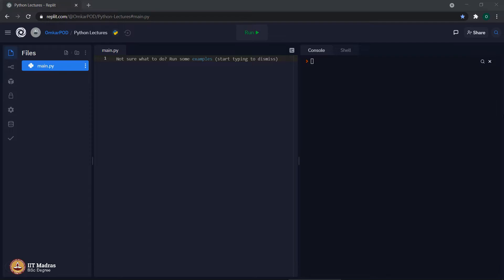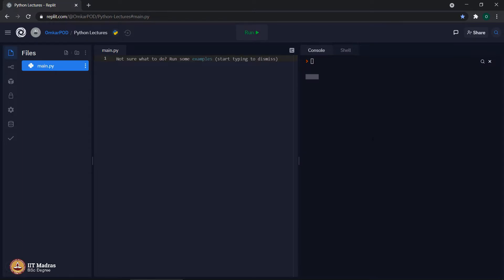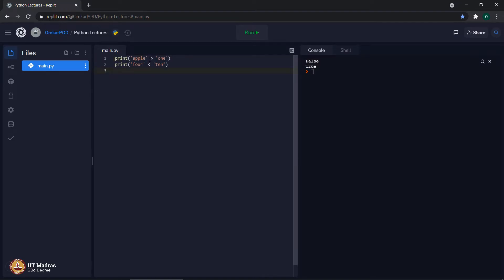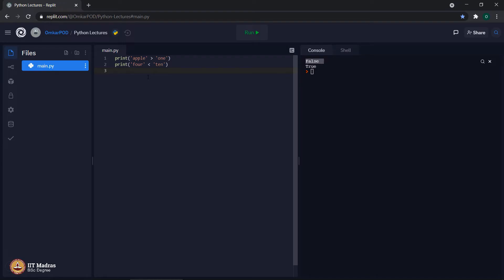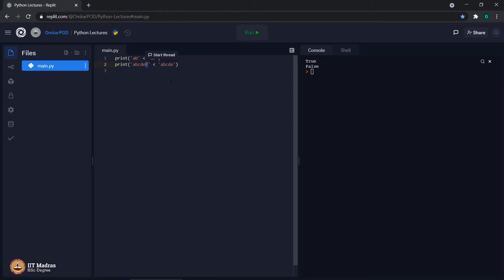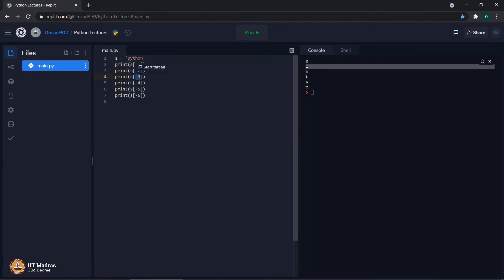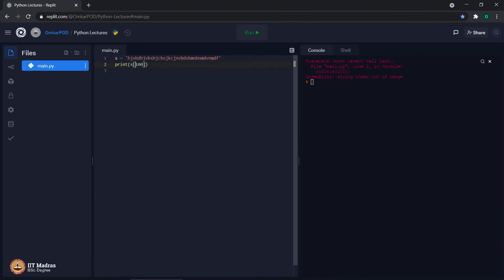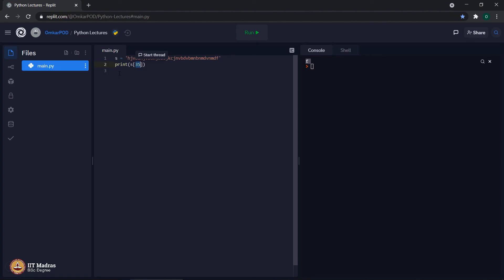More on Strings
"Week: 1
Topic: More on Strings" IIT Madras welcomes you to the world’s first BSc Degree program in Programming and Data Science. This program was designed for students and working professionals from various educational backgrounds and different age groups to give them an opportunity to study from IIT Madras without having to write the JEE.  Through our online programs, we help our learners to get access to a world-class curriculum in Data Science and Programming.